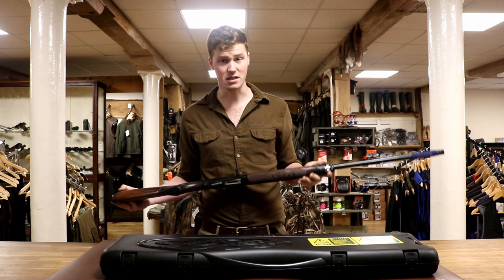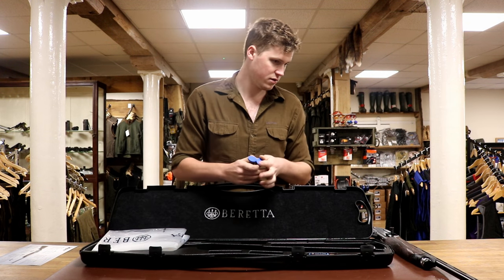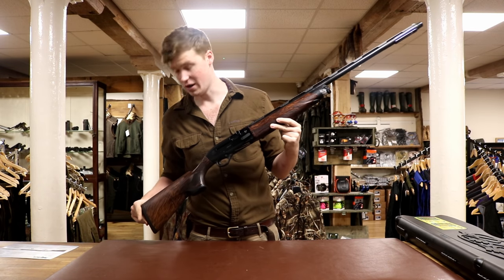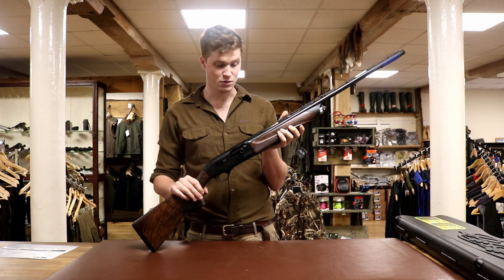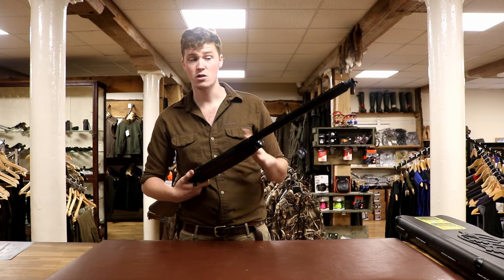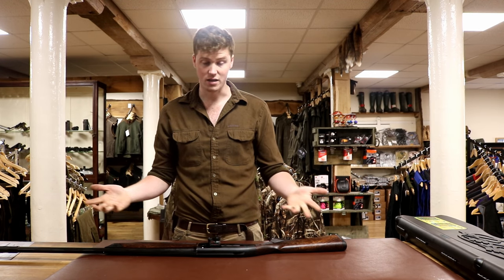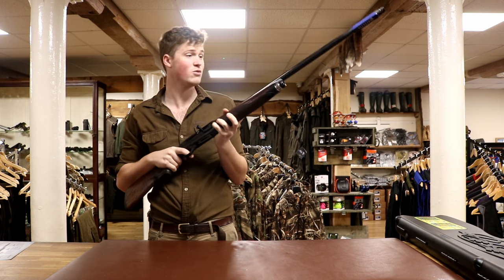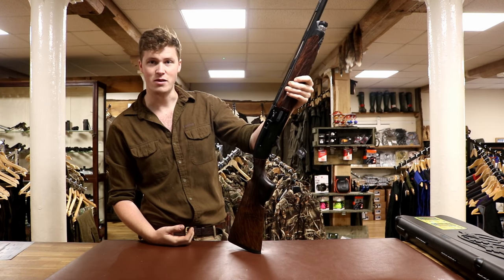Beretta A400 Xcel Black Edition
Jon reviews the Beretta A400 Black Edition.